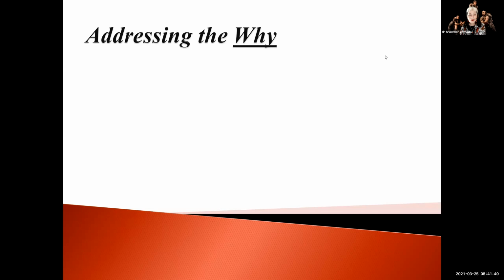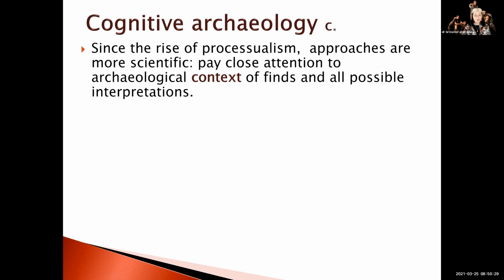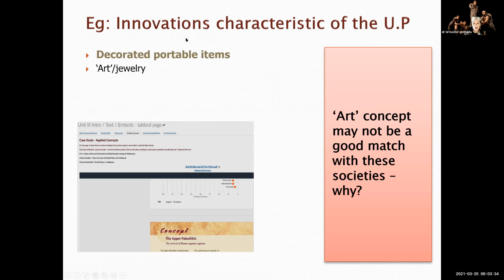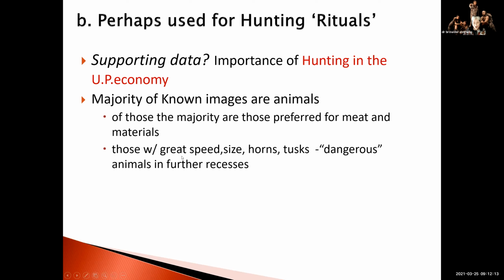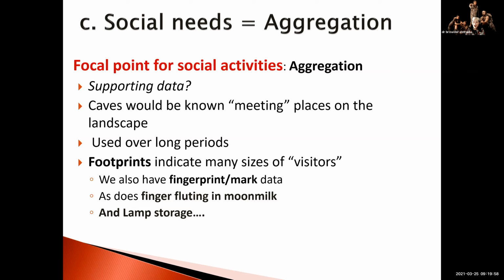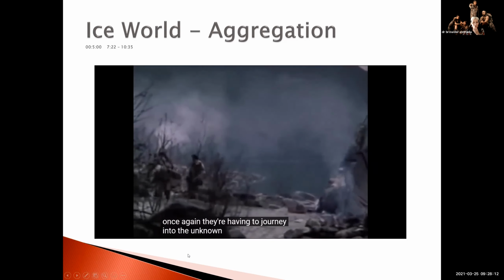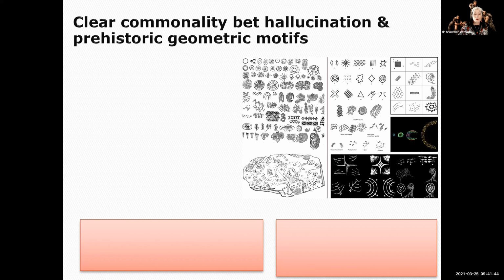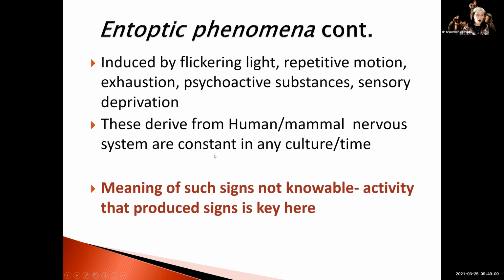103 Cognitive Arch UPaleo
This lesson considers the role of Cognitive Archaeology - 'What did they Think?', using Upper Paleolithic imagery and discoveries as applied examples.